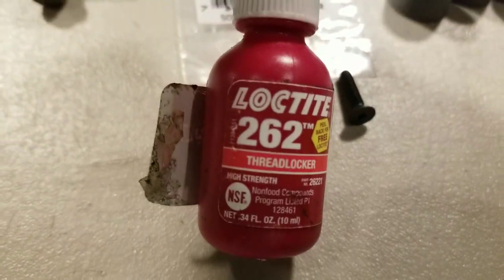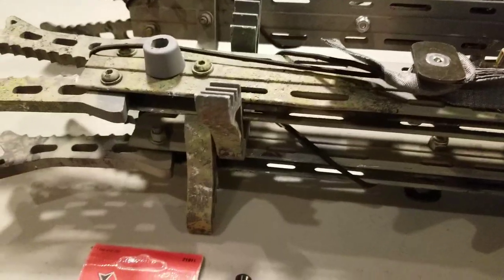Hawk Helium Climbing Stick Mod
Please give video a like if you find it helpful.

How to Stack & silence your climbing sticks also add rope mod or tethrd mini versa strap mod.